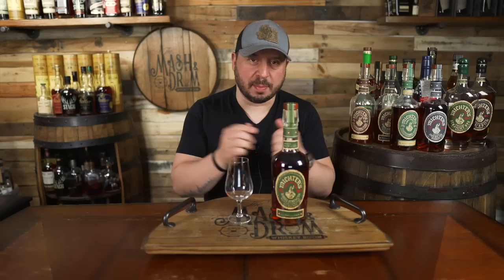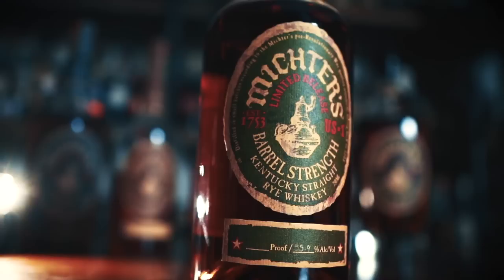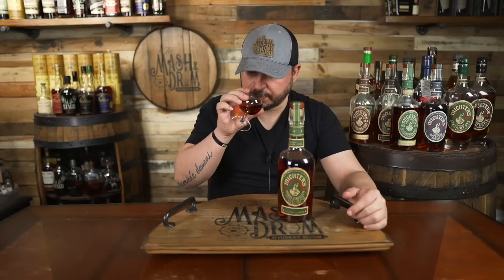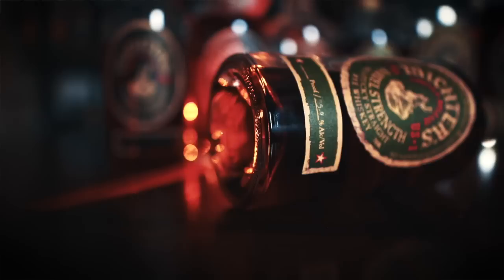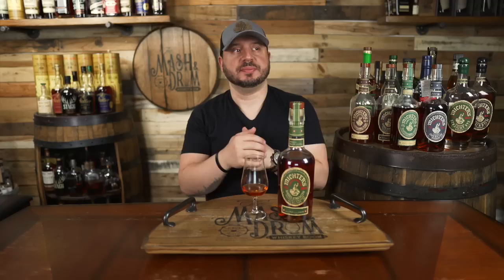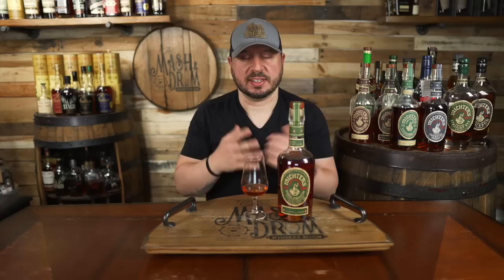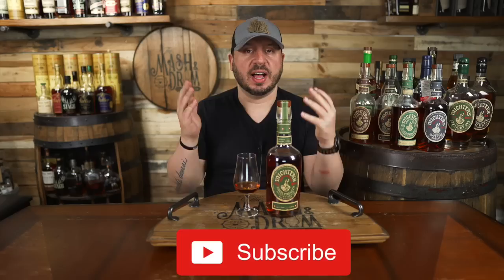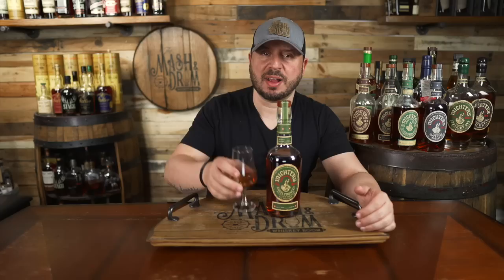Michter's US*1 Barrel Proof Rye Whiskey review! It's Back for 2021!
Michter's US*1 Barrel Strength Rye is a single barrel product with an average proof of barrels around 110.3. suggested retail is up to $100 for a 750 ml. We haven't seen this release from Michter's since 2019 so I'm glad its back. Unfortunately this one is allocated so I have a couple alternatives if you can't find this one. Cheers!